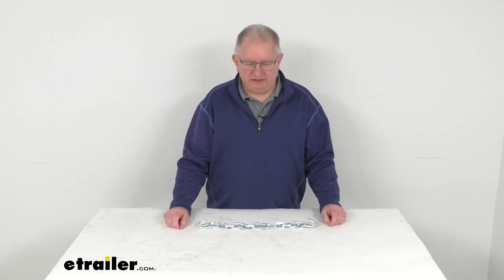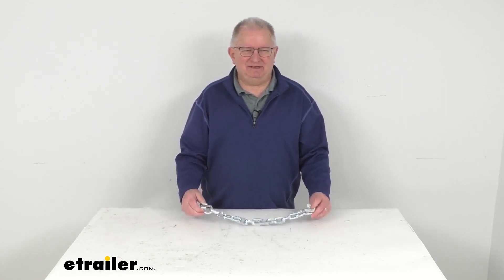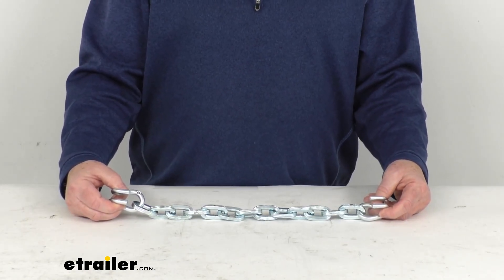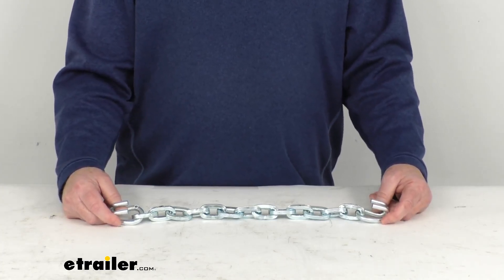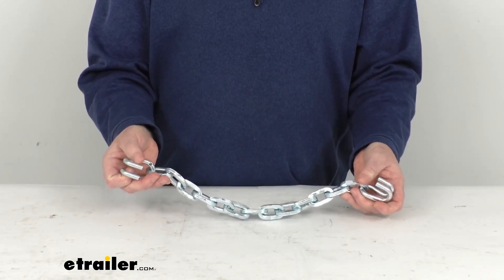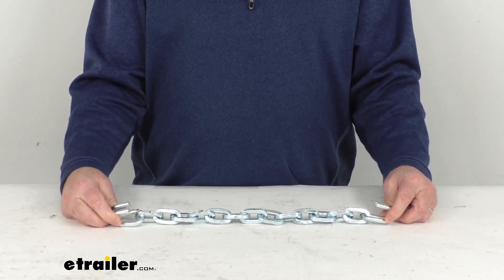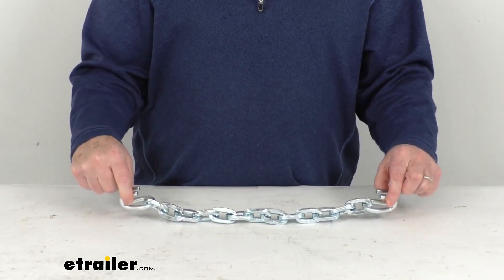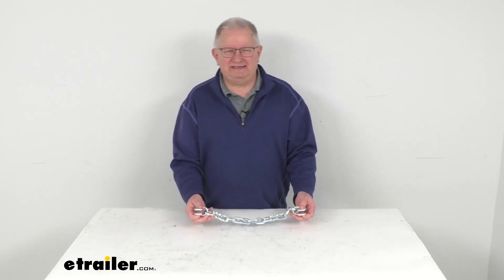etrailer | Replacement Cross Chain for pewag Ladder Pattern Tire Chains Review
Hello, everybody. This is Jeff at etrailer.com.  Today we're gonna take a look at the replacement square link cross chain for the Pewag ladder pattern tire chains.  And this is 18 and a half inches long.  Now this replacement cross chain is designed to fit the ladder pattern tire chains.  These are designed for Pewag square link tire chains which are part number PWE2255S, PWE2257S, PWE4255S, and PWE4257S.

All four of those chains we do sell separately on our website.  Now these are made of a manganese nickel alloy which is exceptionally strong, durable, and rust resistant.  If you notice on each end, the end hooks are included to attach them to your chains.  These parts are made in the USA.  Overall length, again, is 18 and a half inches long.

The number of length shoes on this is 13.  The length thickness is seven millimeters, and the end hooks on the end are three eighths of an inch thick.  But that should do it for the review on the replacement square link cross chain for the Pewag ladder pattern tire chains.